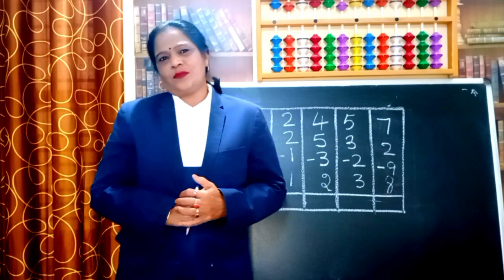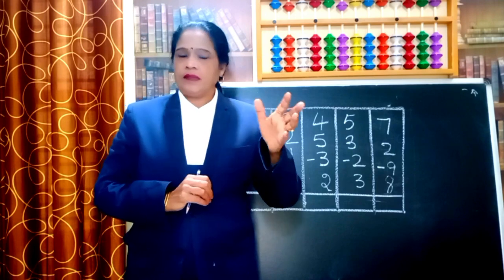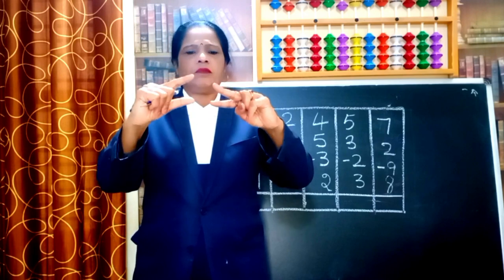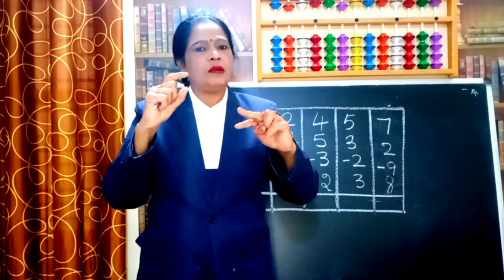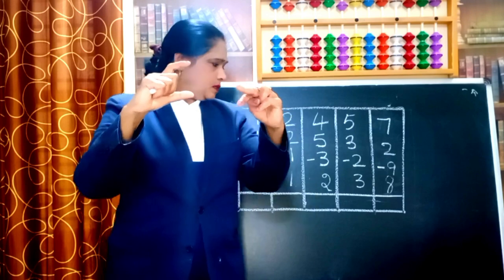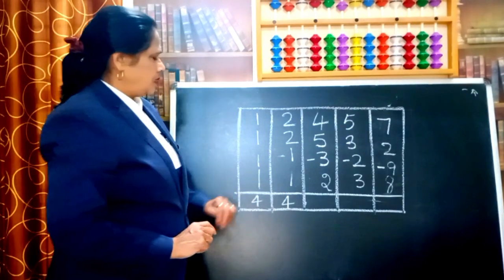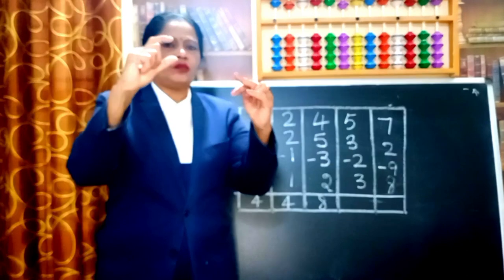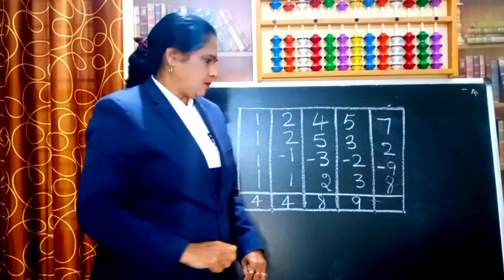ABACUS || Visualisation Methedology.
ABACUS|| In this video, you can learn the method of visualisation .
A proper method will help the Kidz to improve their visualisation , concentration, memory and speed.